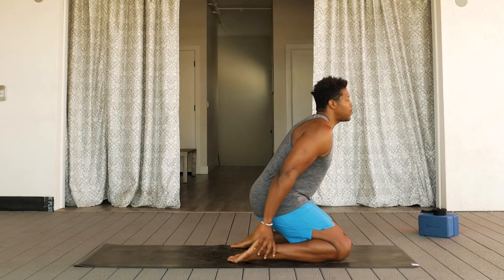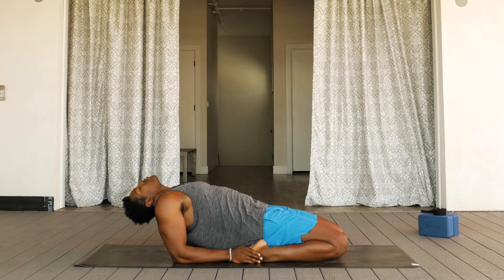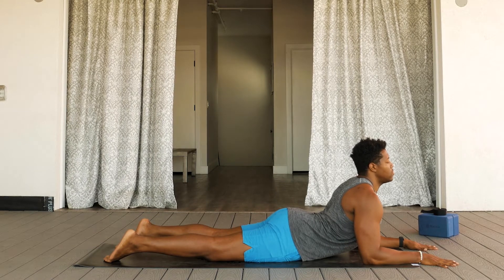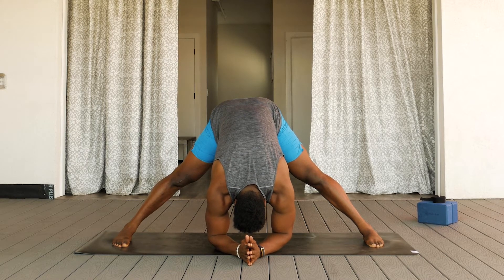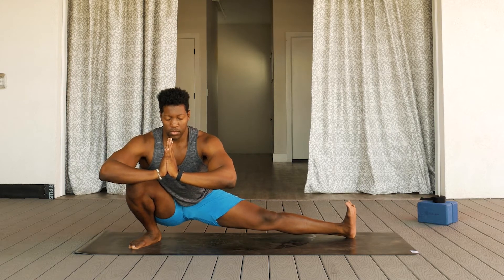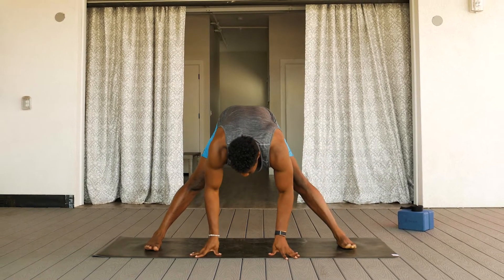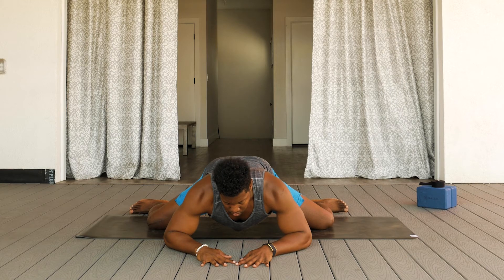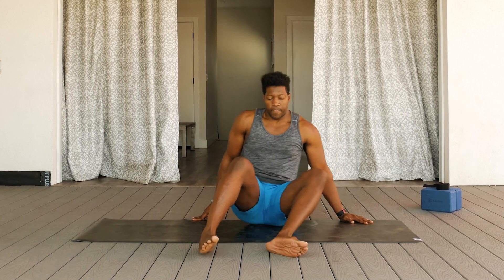10-Minute Yin Yoga 2 | Gaiam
Deepen your practice with a 10-Minute Yin yoga class with Josh. Settle in to deeper postures designed to release the muscles, and open the mind.